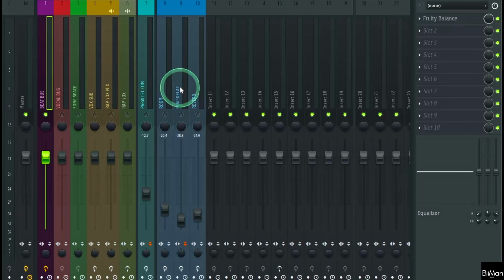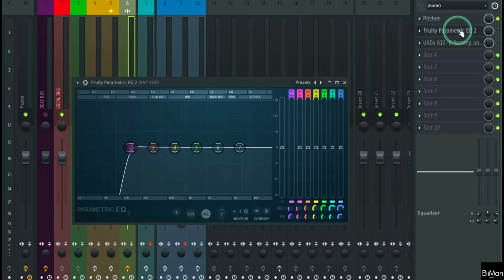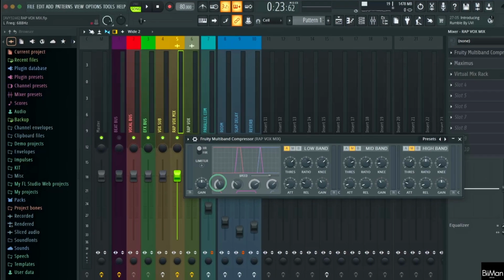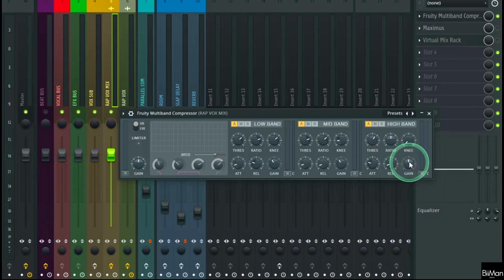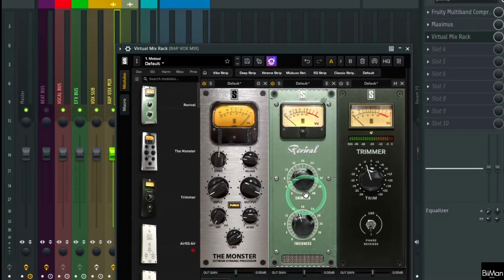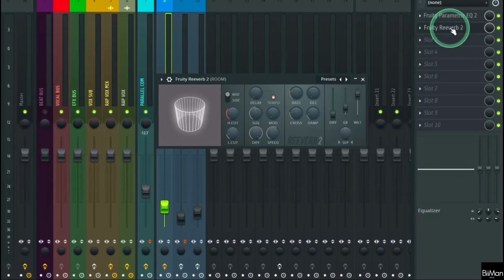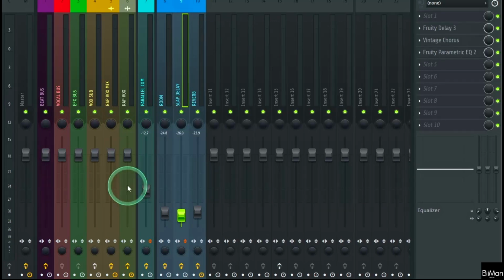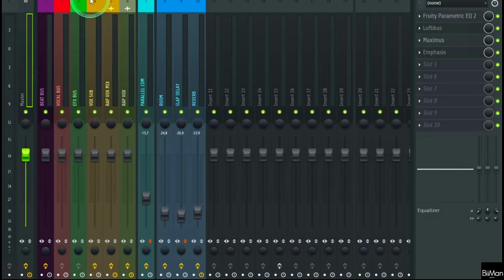Alternative way to Mix and Master Vocals on a Two Track Beat With only Free fl Studio Plugins.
This video will empower you to start Mixing your vocals in Fl studio with your Free plugins.

0:00 Intro
00:45 Mixing Prep
01:41 Vocal Mixer track Routings
03:13 Vocal Mixing Main Track
04:53 Vocal Mixing Bus 1
10:44 Vocal Parallel Tracks
14:25 Vocal Mixing Bus 2
15:00 Mastering Chain
16:25 Conclusion

        In this video, I take you on a Rap Vocal mixing journey with exclusively free plugins in Fl studio, and eventually end up sharing my mastering chain still with Free plugins on a two Track Beat.

First, i start by explaining every step of the vocal signal flow including bus tracks, sub groups parallel tracks, sends and how everything is connected.
Then i went right ahead to break down the purpose of every track and eventually with every effect and or processing it carries, to eventually how it adds up to the bigger picture of what the entire mix sounds like.

I made use of and explained in detail how to mix a vocal with;
1. Free Pitcher for tuning
2. Free multi-band compressor
3. Free Maximus DeEsser
4. Free Maag EQ emulator
5. Free Slate digital bundle effects
6. Free Fl studio Delay and Reverb
7. Free Fl studio Limiter Emphasis

      By following this tutorial through to the end, the viewer should be surprised at what they can achieve with 100% exclusive free tools in FL studio and in effect any other Daw since it more about understanding concepts and how everything works and how to achieve it with what you already have at your disposal

"Do not be Afraid."
BiiMan.